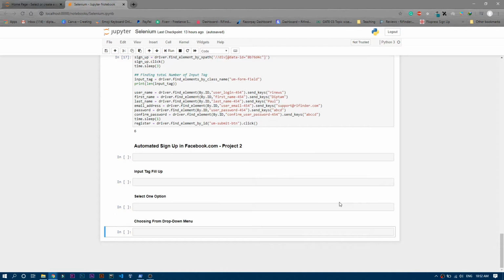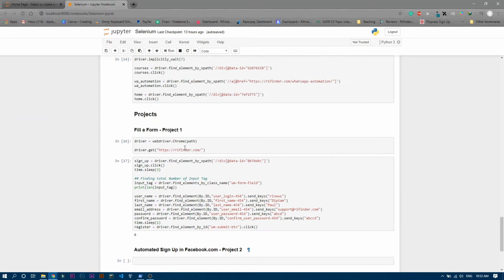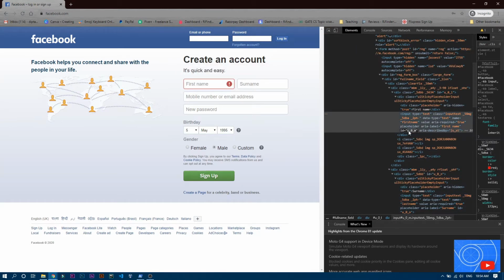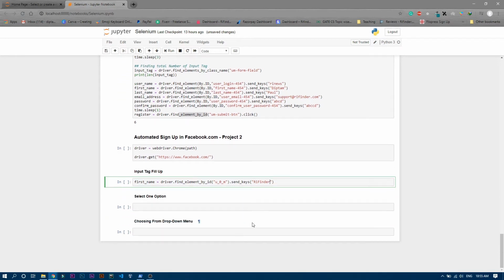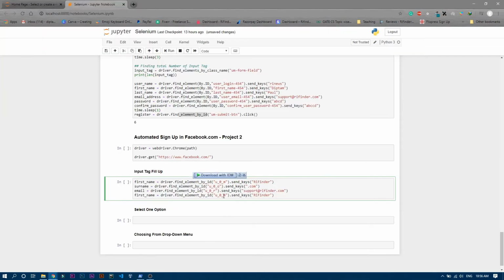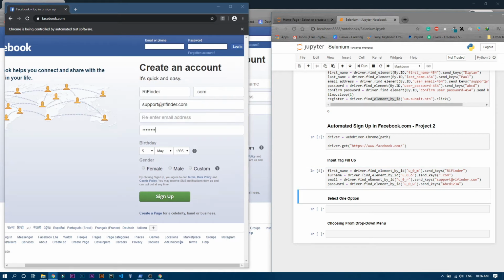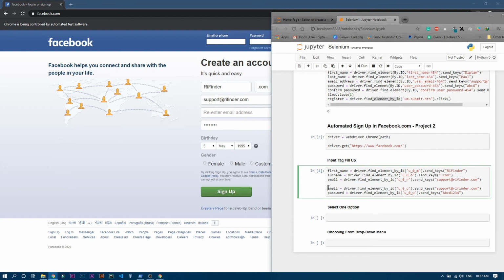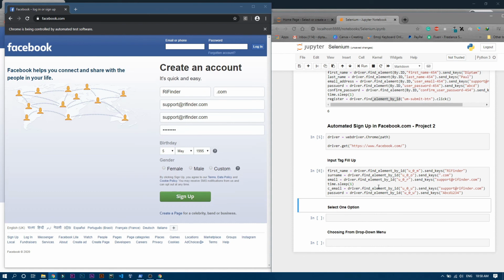Project-2: Automated Facebook SignUp | Selenium Tutorial 17.1